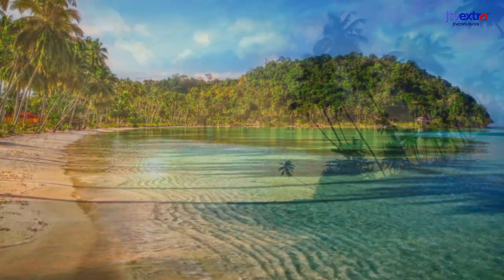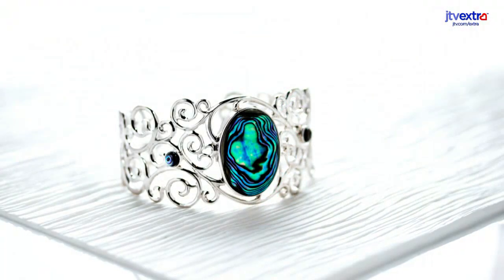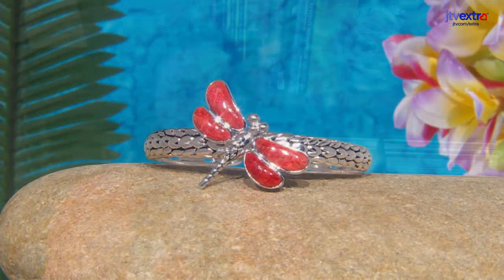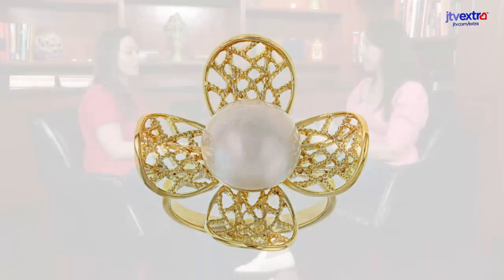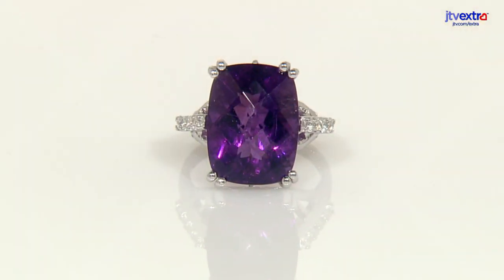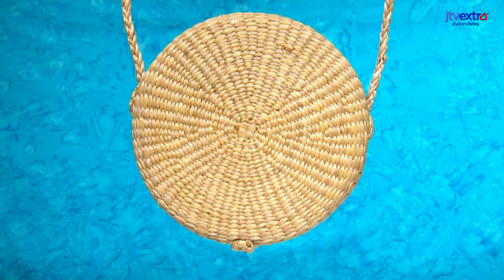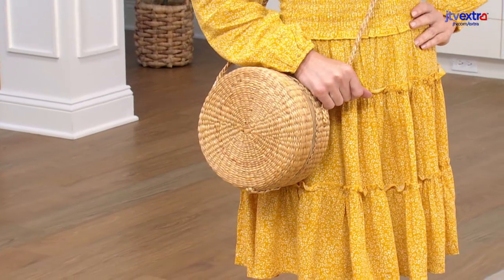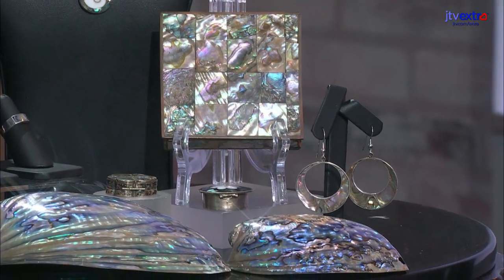In The Know: Pacific Style Jewelry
See the magic of pacific style jewelry in this “In the Know” interview. Leslie Delery talks to Brittany Waring about the collection and how the organic stones featured in this water-based jewelry make it so unique. Shop pacific style jewelry at JTV.com today and add a summer style to your jewelry collection